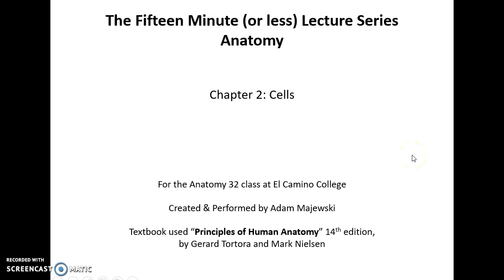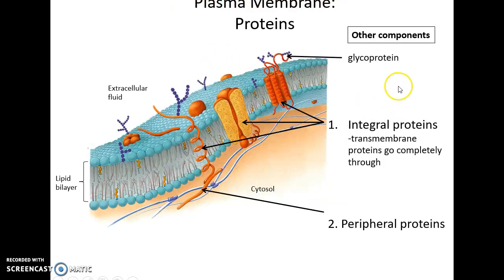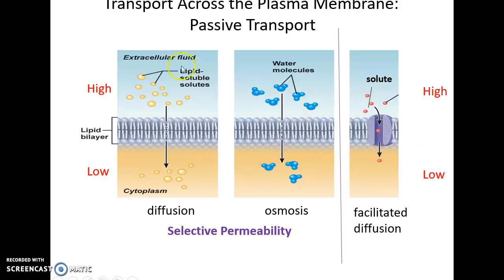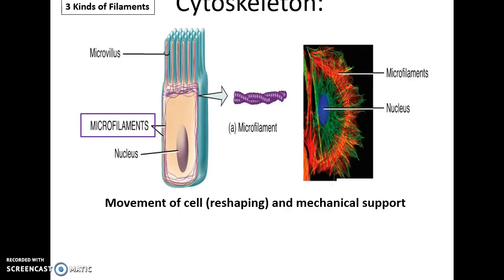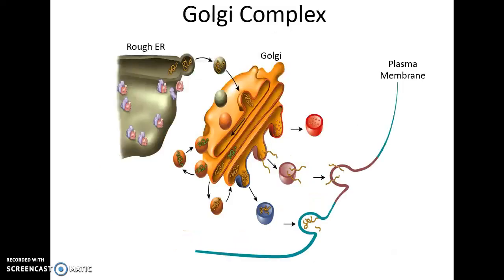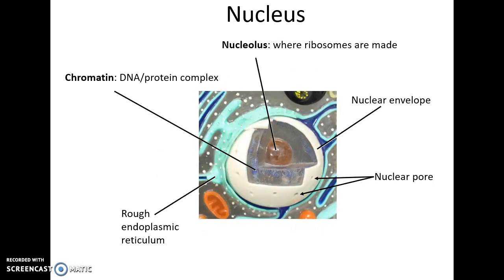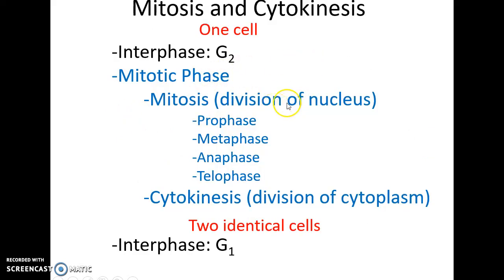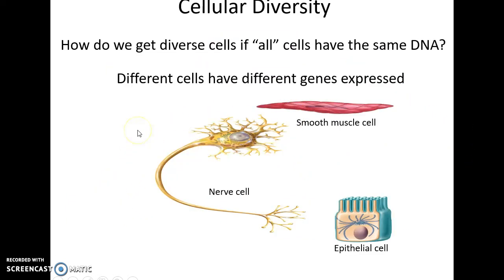Human Anatomy: Chapter 2 Cells